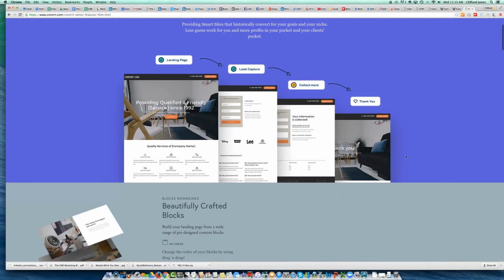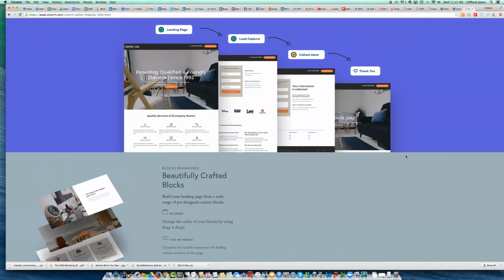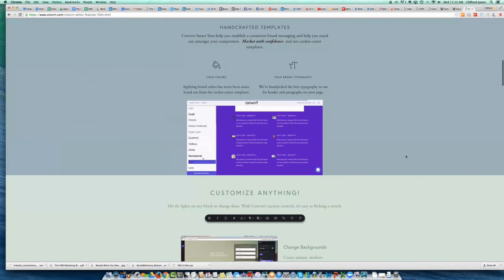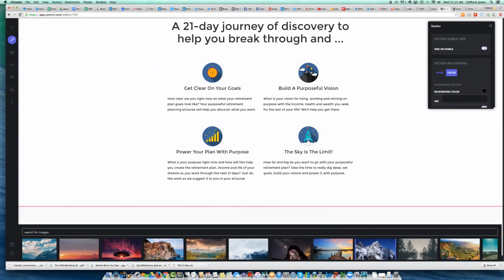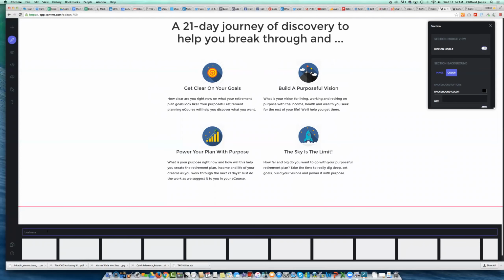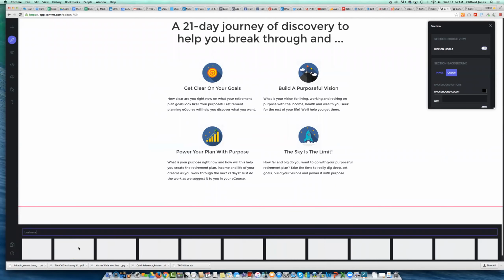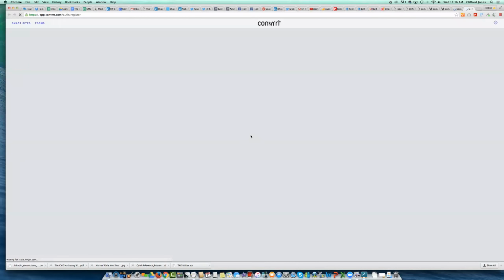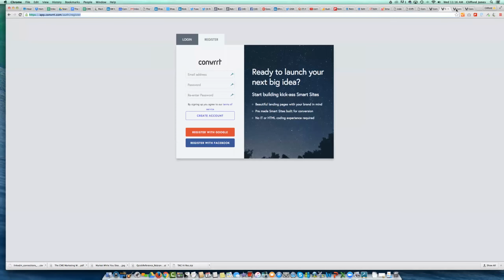Is Convrrt.com the world's easiest landing page builder for marketing funnels that convert?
Is this the world's easiest landing page builder?

Cliff Jones, founder and managing partner of Conversion Marketing Experts, LLC interviews Convrrt.com co-founders, Kavin Patel and Dhruv Patel.

Check the amazing story of how the Convrrt.com guys built what I believe to be the "world's easiest landing page." I actually named it that because I can build a landing page! And I was hiking so I had a great adrenaline rush when coming with a tag line for these guys.

Not only is the product great, but it's affordable. We go through the Convrrt founders story from working in their former digital agency, to building the first product, to launching it today in a much bigger and better way, especially if you build landing pages and marketing funnels for living.

P.S. The Convrrt guys